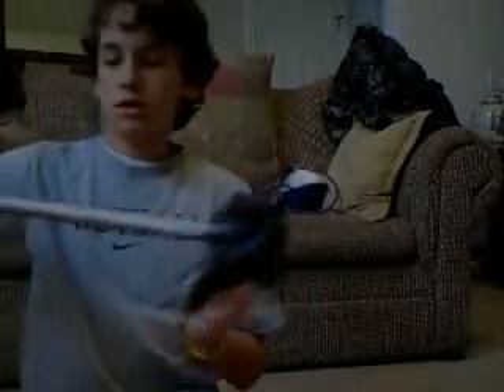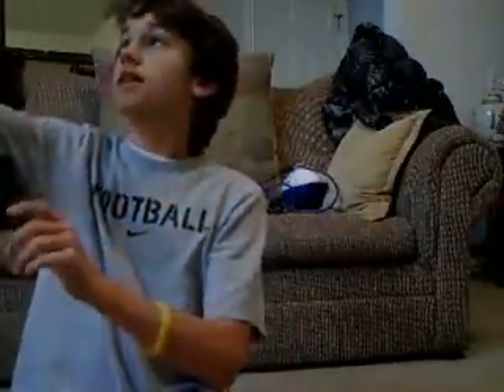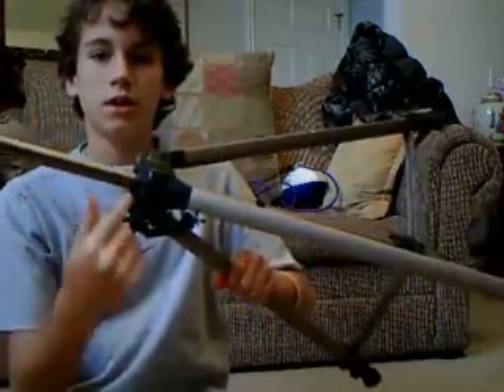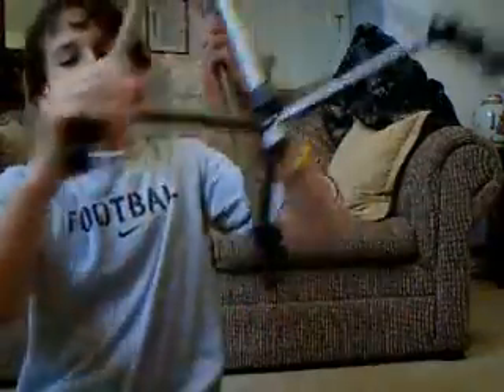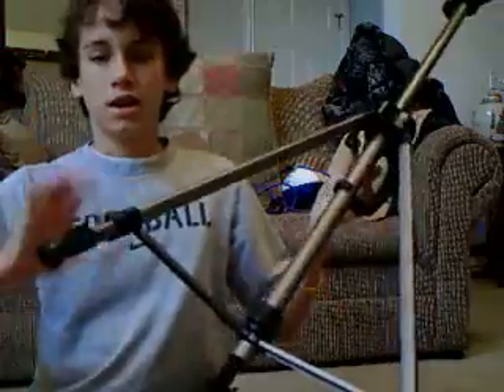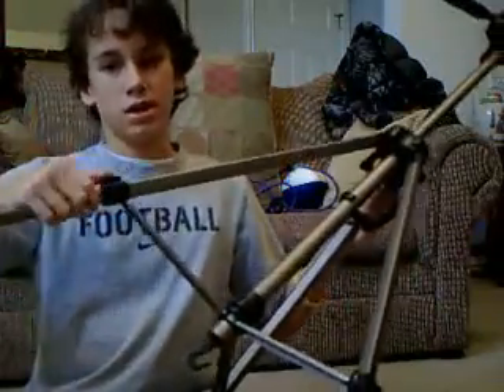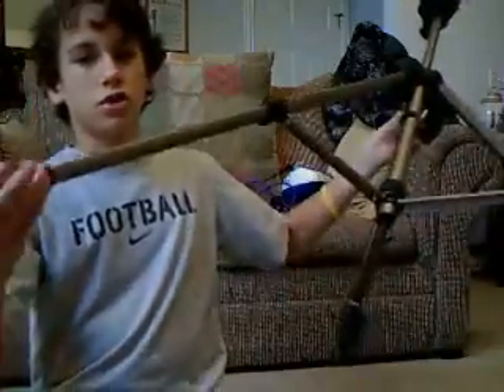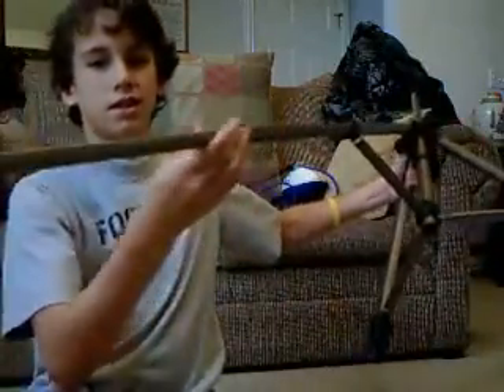Virtually Free DIY Jib!!!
All You need is a tripod and two or three bungee cords.